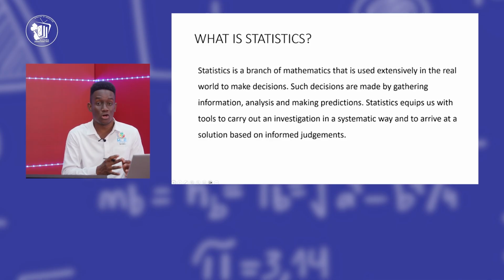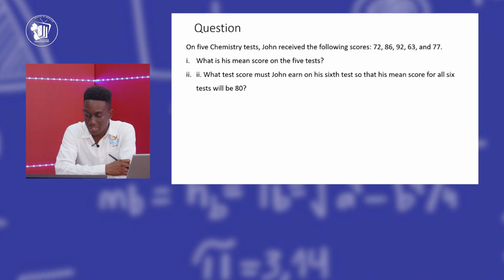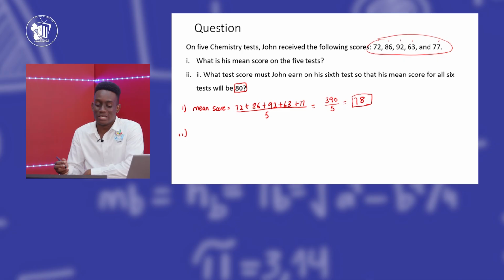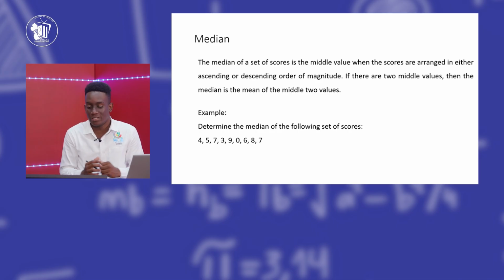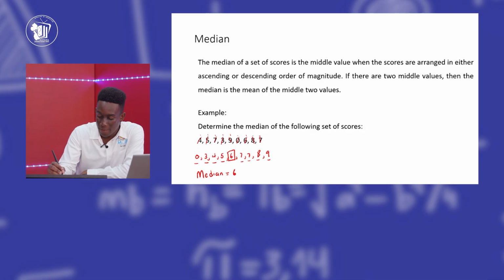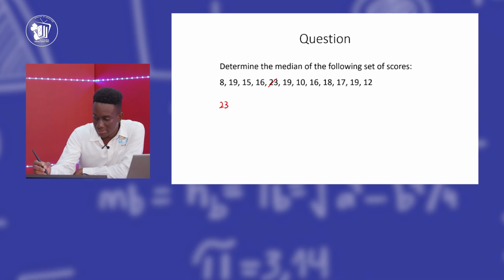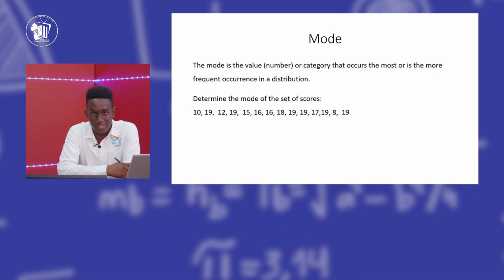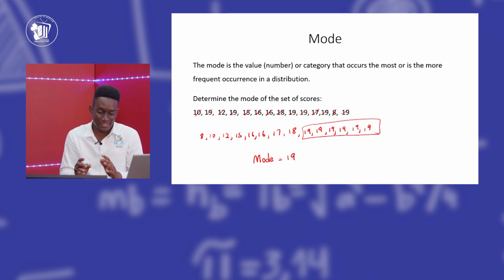Math Intervention Program - Mean, Mode and Median